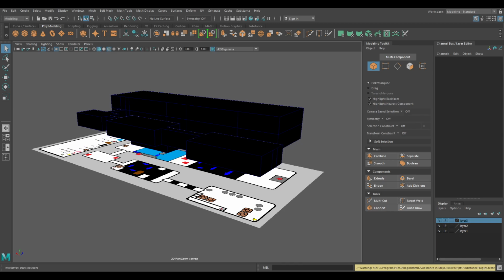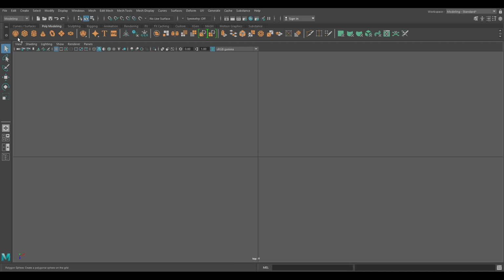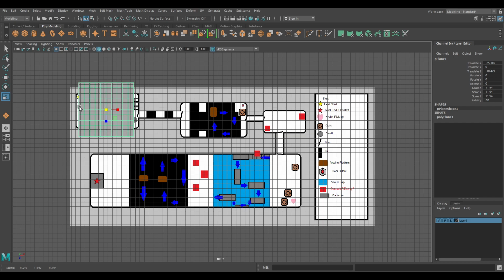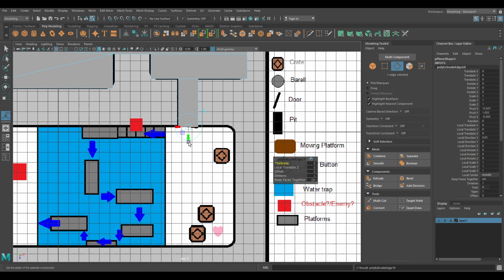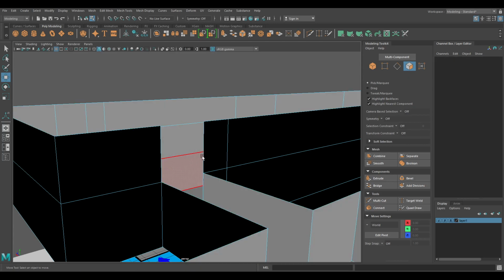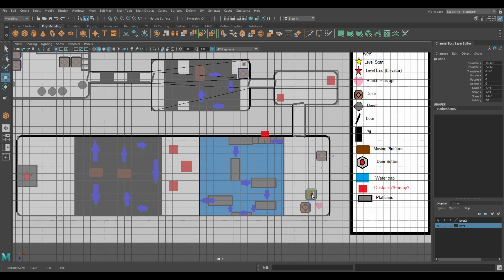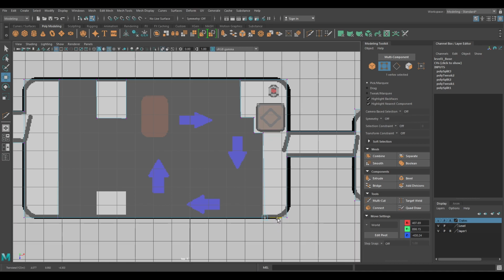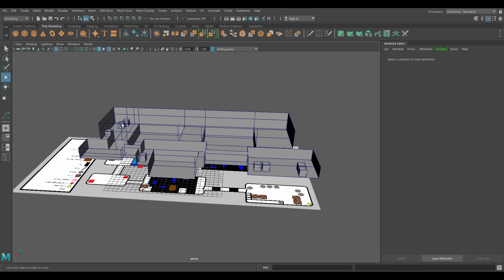Maya - Creating simple whitebox level layouts ready for use in UE5 (3d action/Platformer)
A quick tutorial mocking up a quick whitebox level layout from a level design plan in Maya ready for use in Unreal Engine 5. Early prototype work to see if the idea works before moving into developing the concept further, this will use very simple use of tools and geometry to make something quick ready for testing.